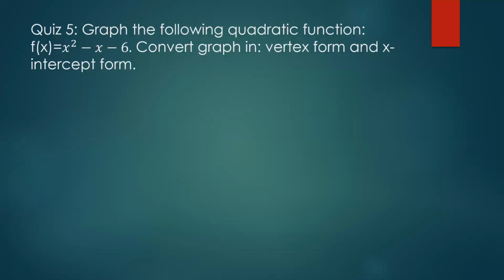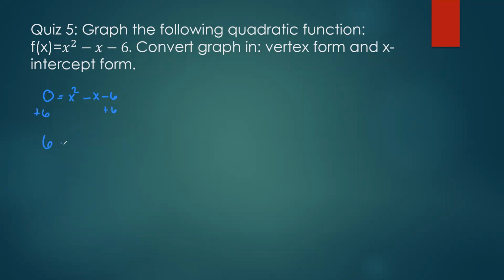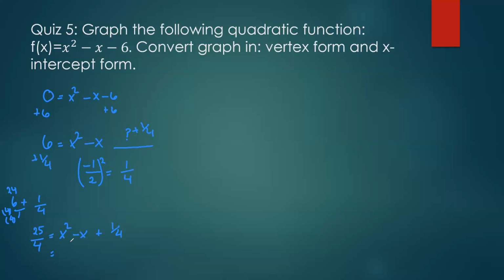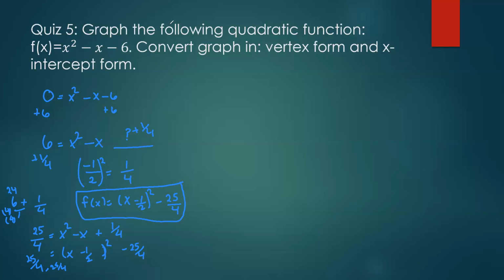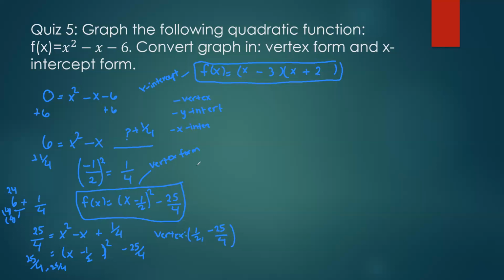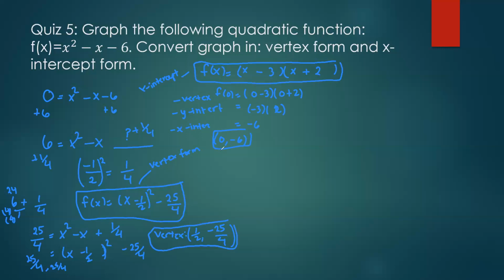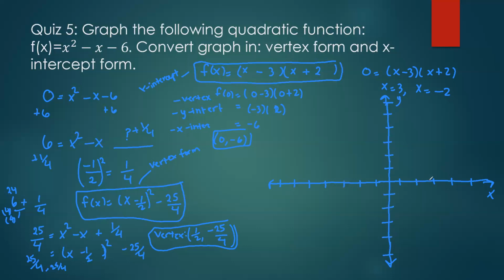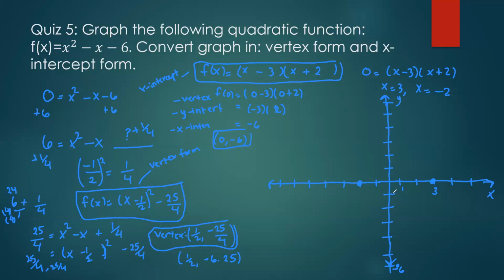Quiz 5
In this video I will go over quiz 5.